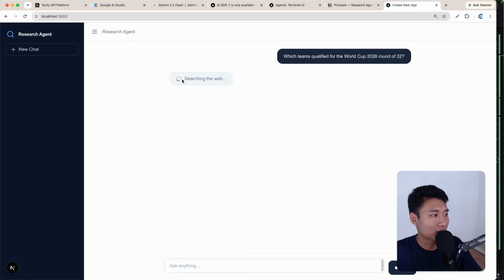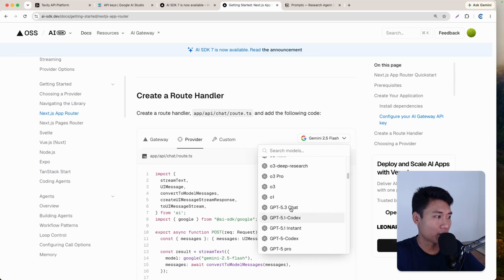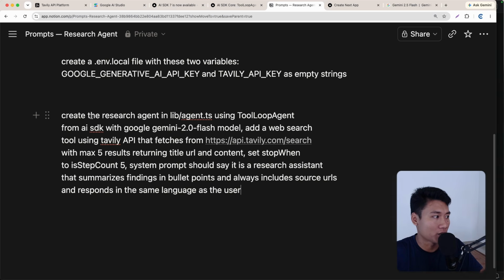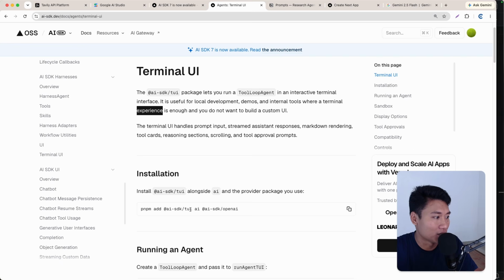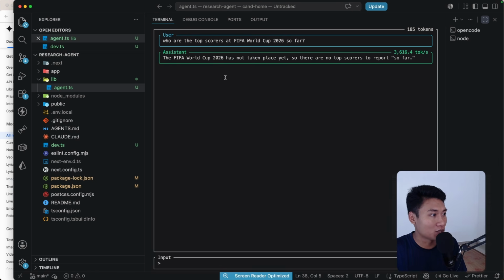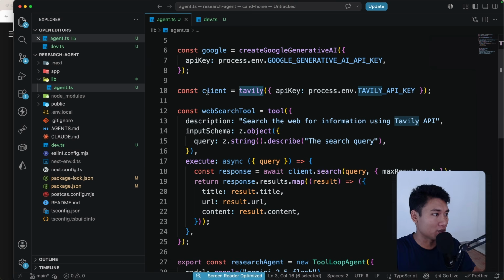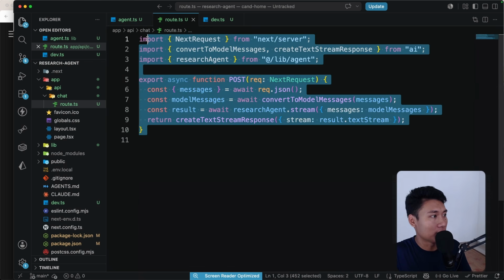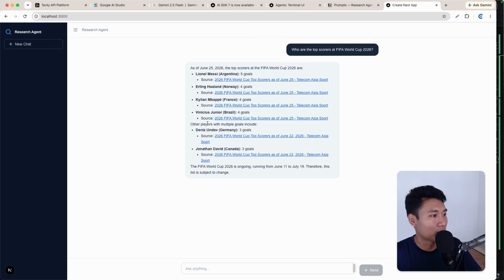I Built an AI Agent That Searches the Web in Real-Time | AI SDK 7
AI SDK 7 dropped yesterday — and it ships a brand new
Terminal UI feature that completely changes how you
develop and test AI agents.
⏱ Timestamps
0:00 — Live demo: see what we're building
1:56 — Project setup: Next.js + AI SDK 7
4:06 — Building the Research Agent with ToolLoopAgent + Tavily
5:51 — Testing the agent with Terminal UI — new in AI SDK 7!
11:30 — Creating the API route
12:21 — Building the Chat UI & wiring everything together